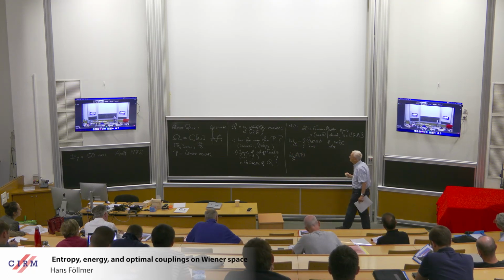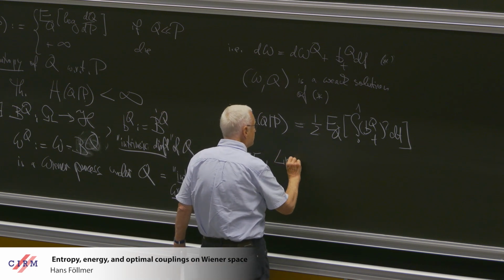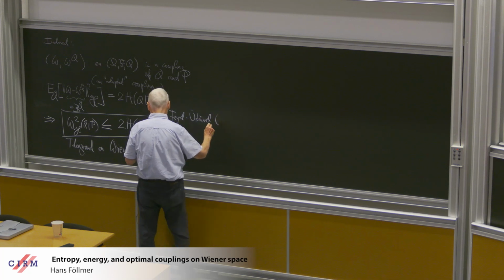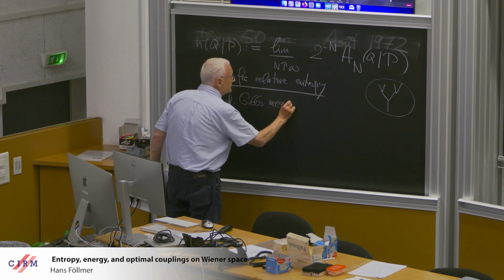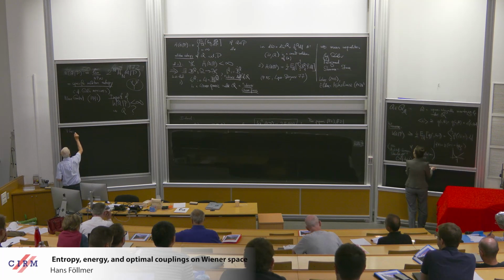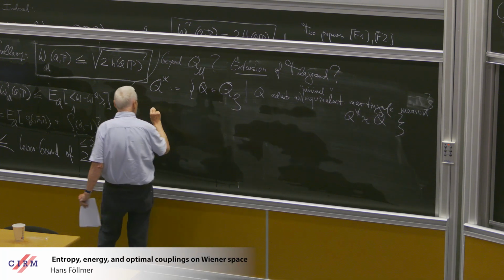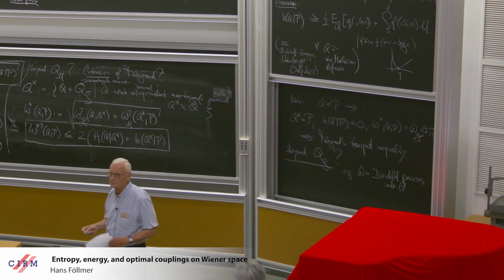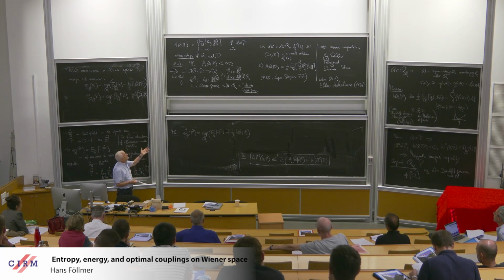Hans Föllmer: Entropy, energy, and optimal couplings on Wiener space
HYBRID EVENT

Recorded during the meeting "Advances in Stochastic Control and Optimal Stopping with Applications in Economics and Finance"  the September 12, 2022 by the Centre International de Rencontres Mathématiques (Marseille, France)

Find this video and other talks given by worldwide mathematicians on CIRM's Audiovisual Mathematics Library and carmin.tv . And discover all its functionalities: - Chapter markers and keywords to watch the parts of your choice in the video - Videos enriched with abstracts, bibliographies, Mathematical area »